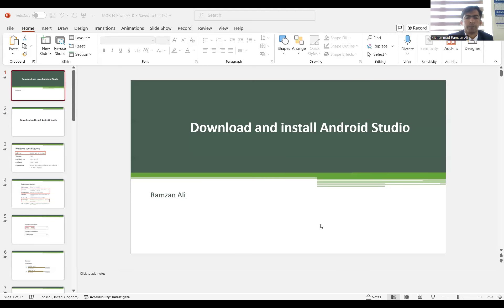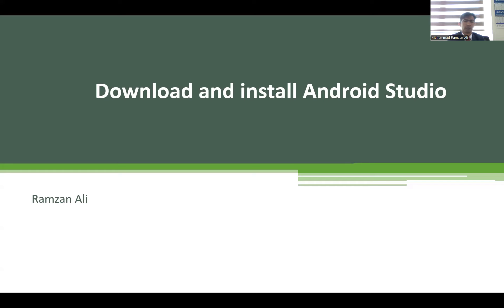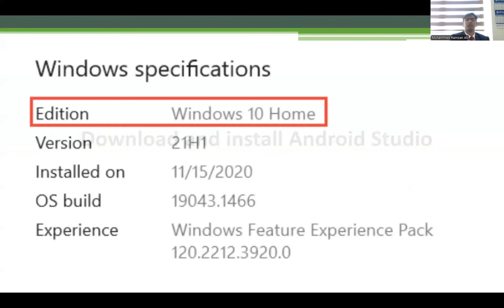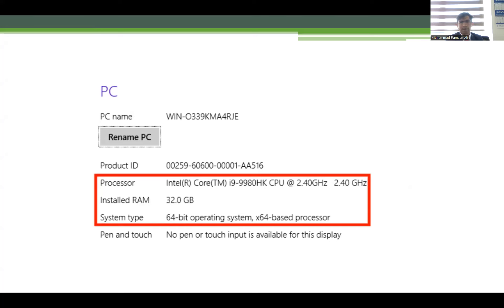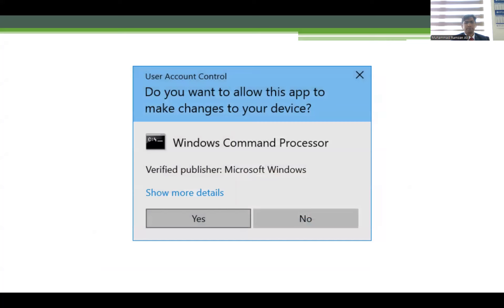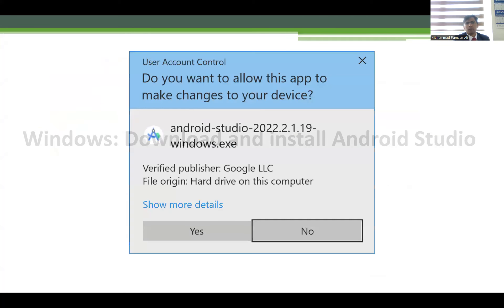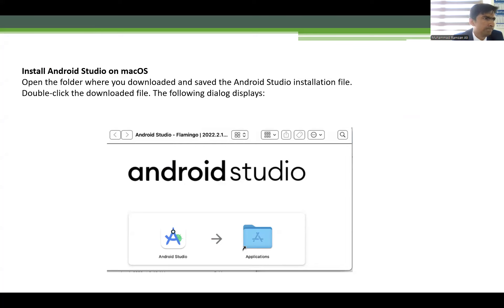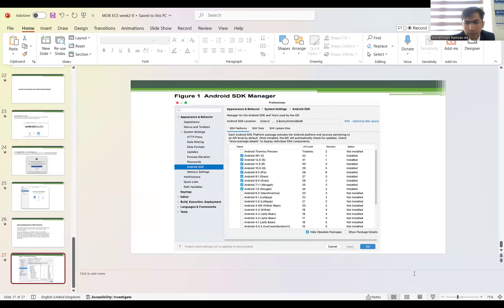How to Download and install Android Studio| Lecture 03|Mobile Programming|Android Develpor